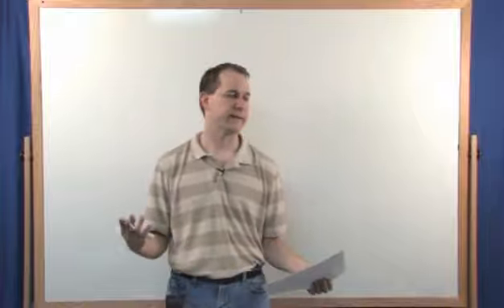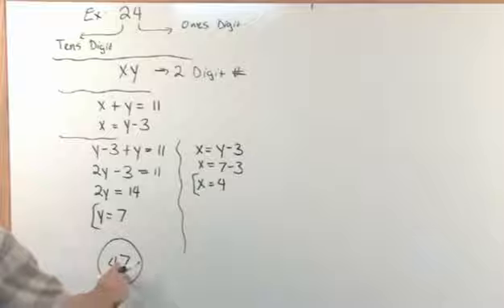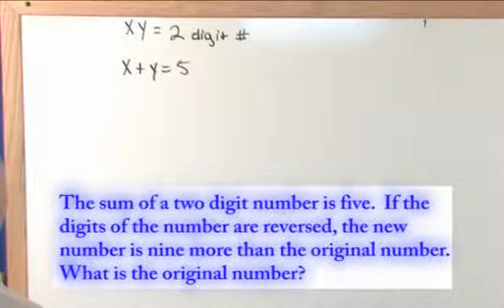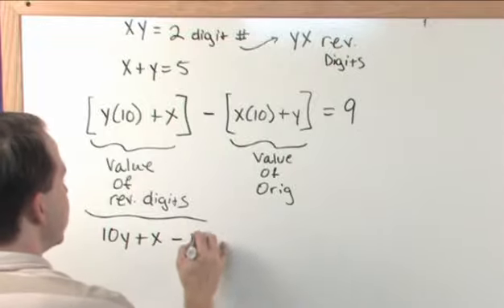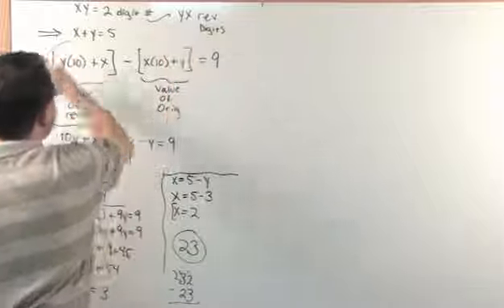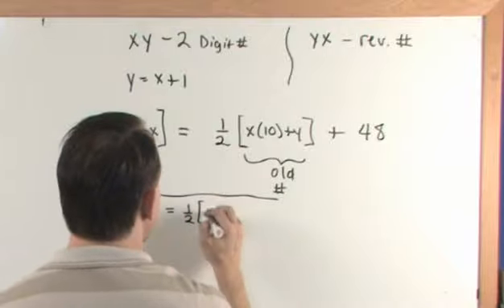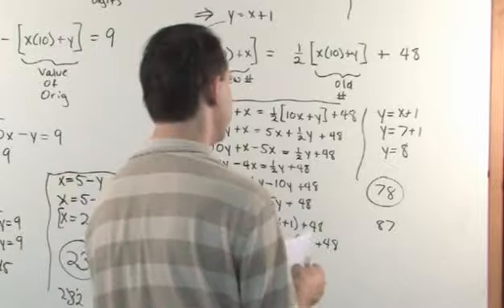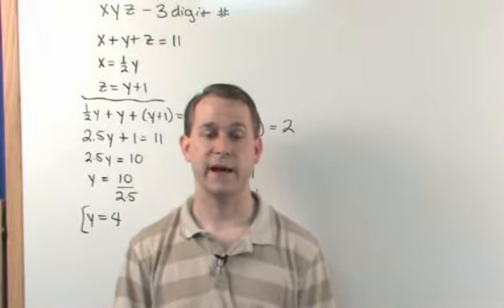digit problems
Math Tutor DVD - Algebra Word Problems: Lecture 02